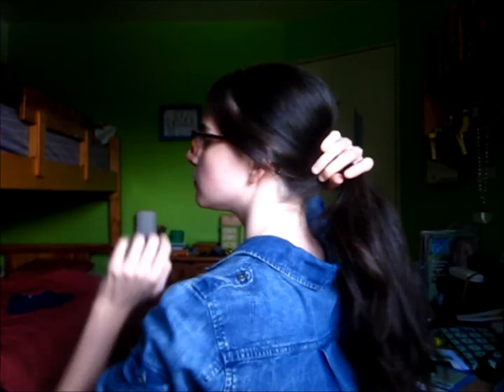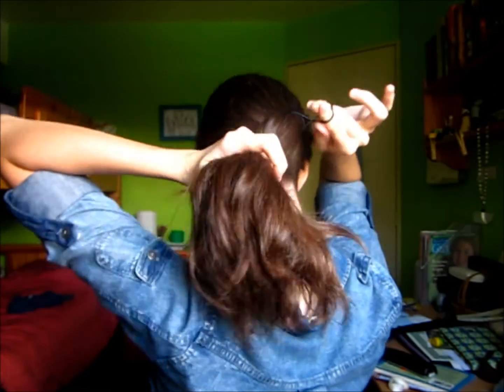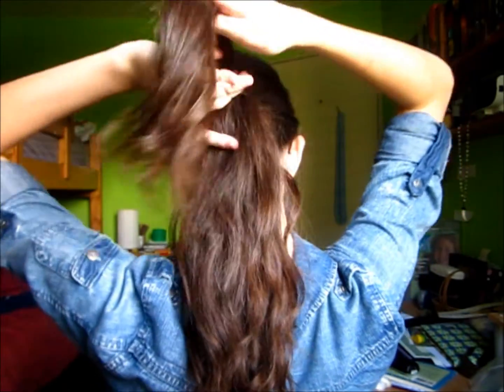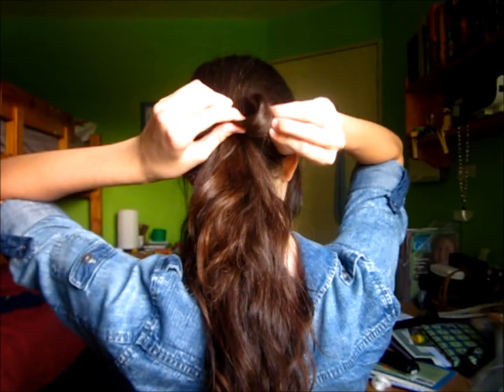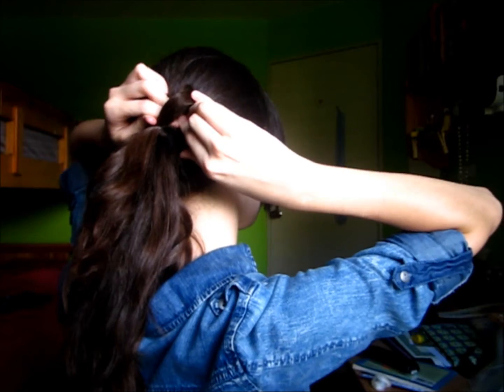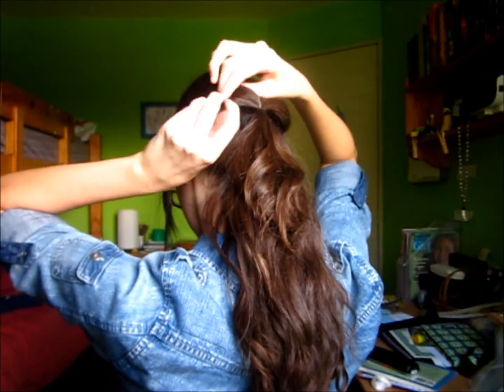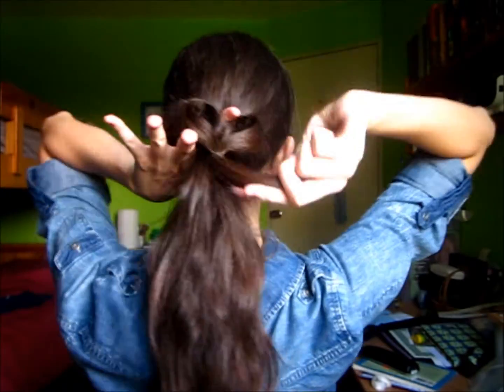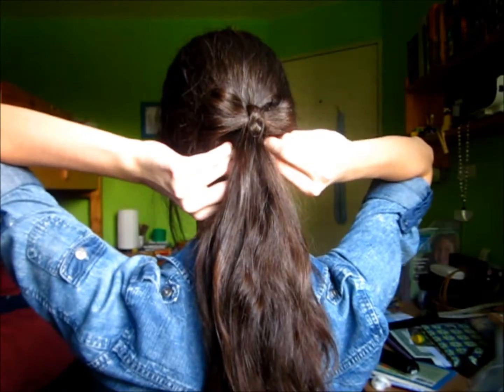How to: The Ponytail Bow ♥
This is the last of the hairstyles in the BOW series!
once again, sorry for the awkward voice-over :/

Love, Laura. :)